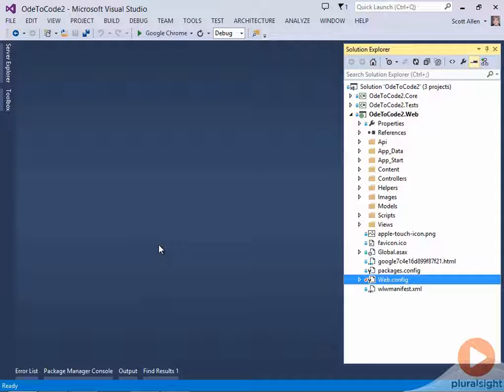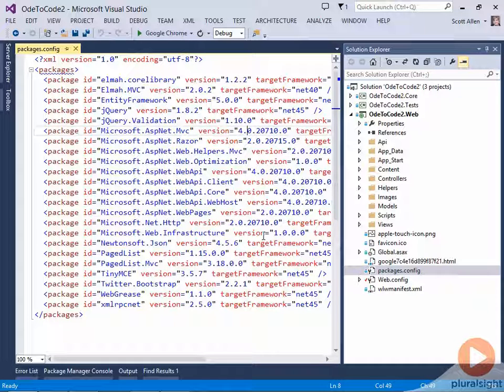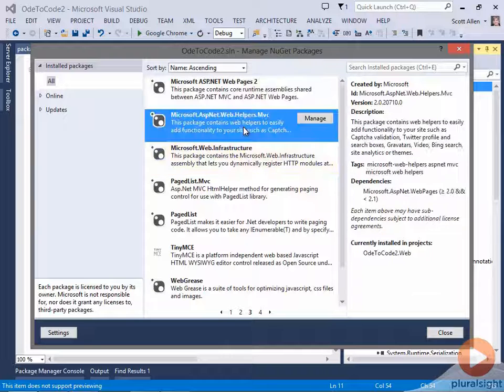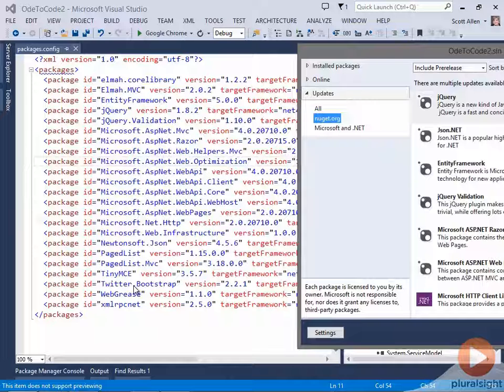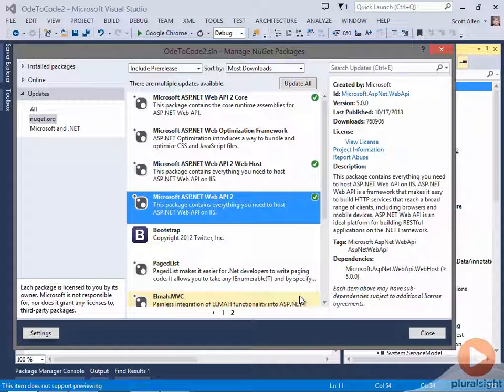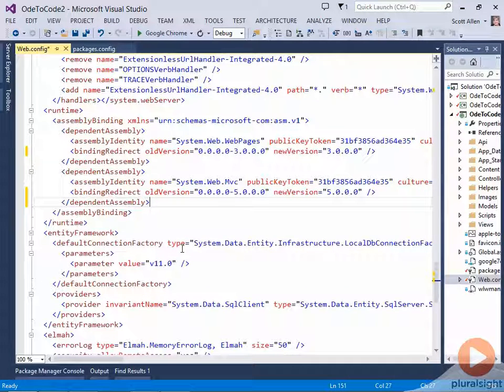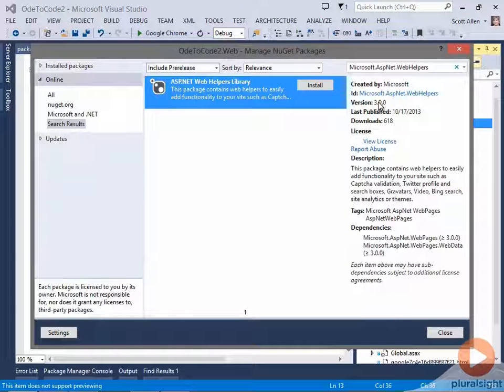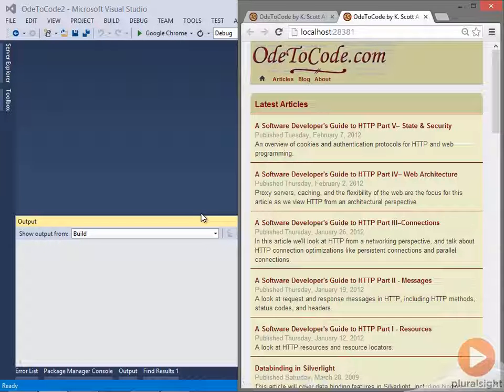ASP NET MVC 5 Fundamentals 4